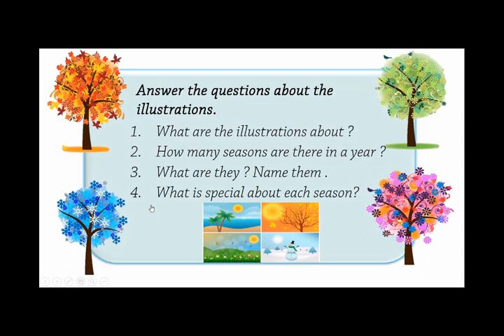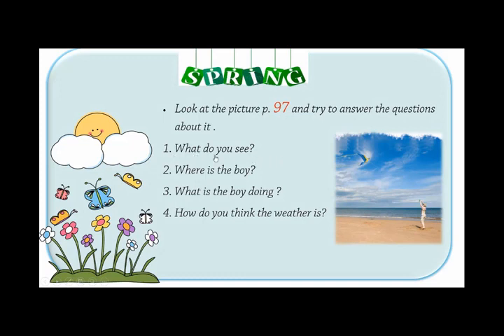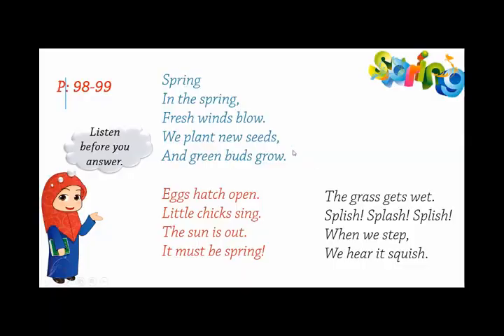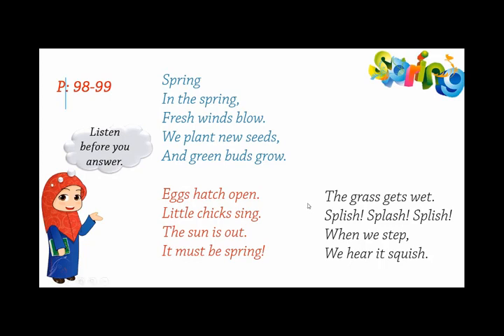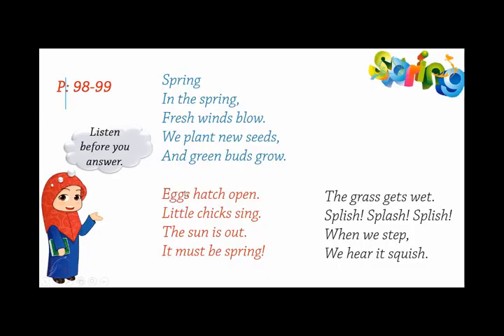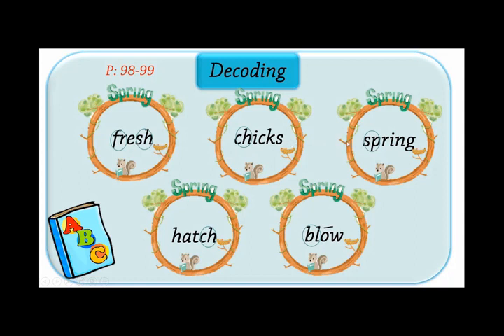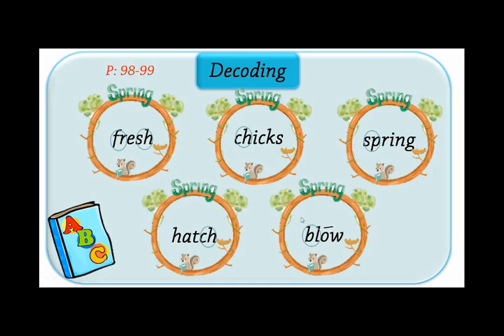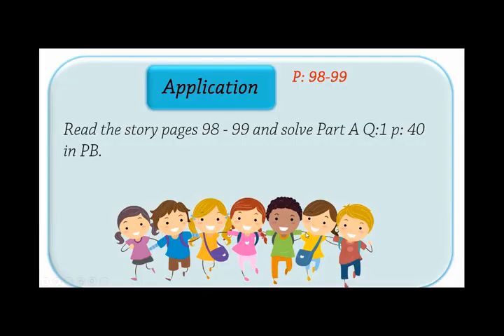Gr1 english english Reading seasons part1 2020copy